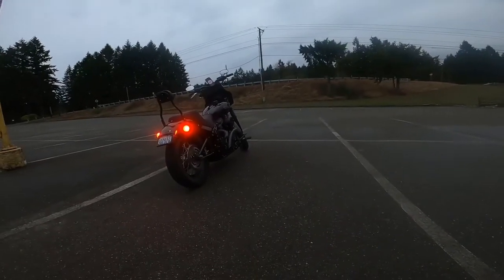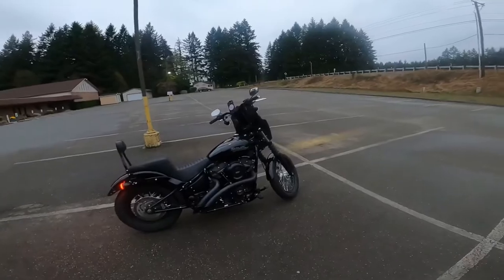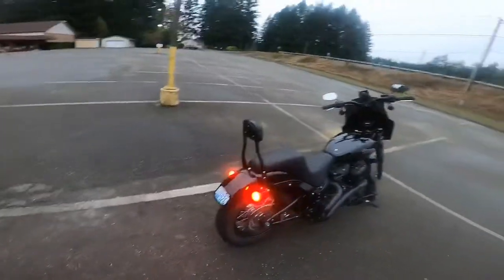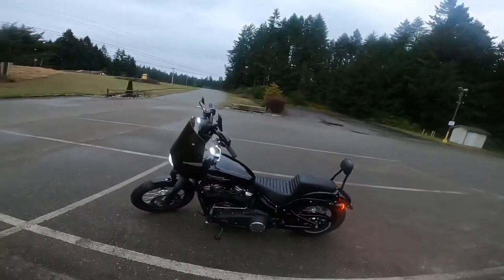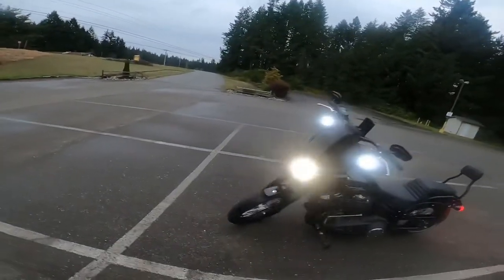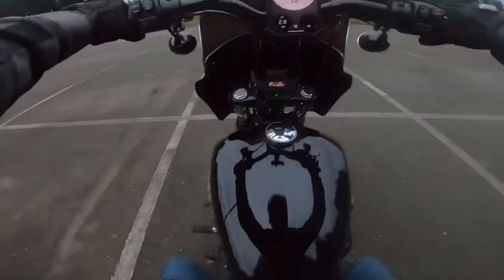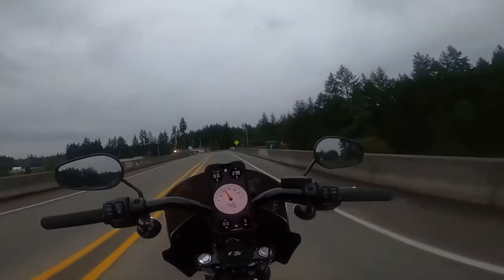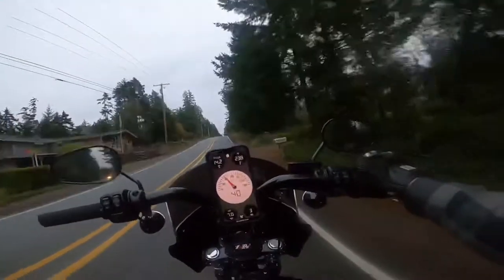Bassani Sweepers sound and 4K Mile review | 2020 FXBB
A review of the bassani sweepers with sound checks on start up and riding.